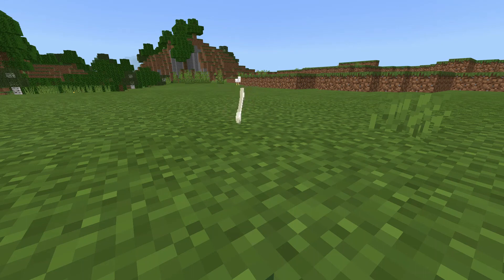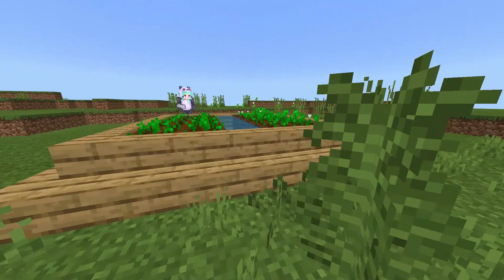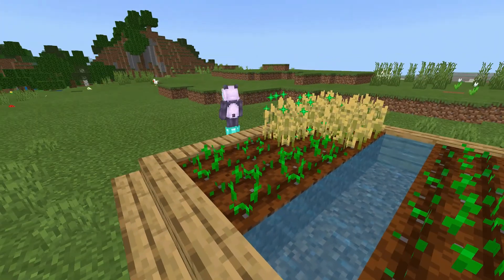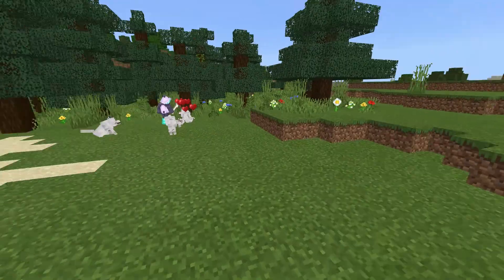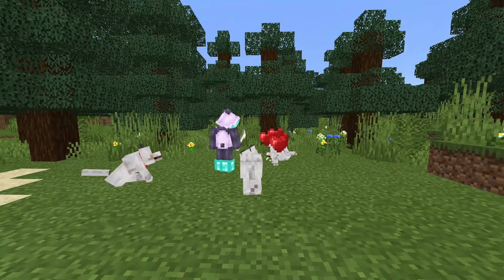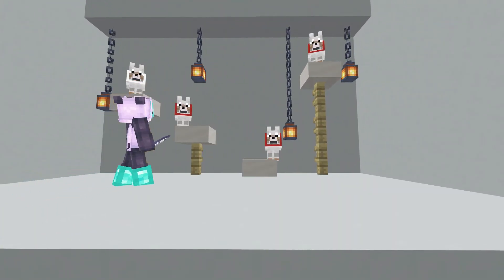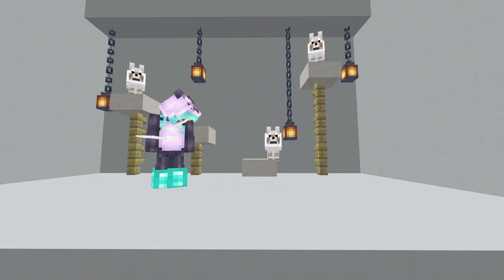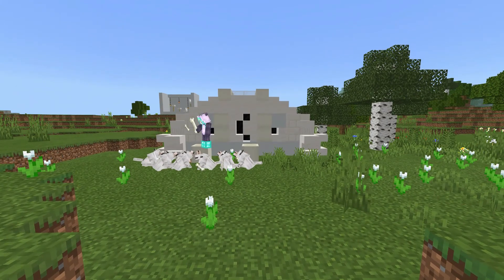4 ways to use bones in Minecraft!